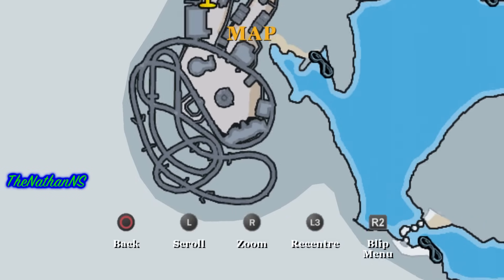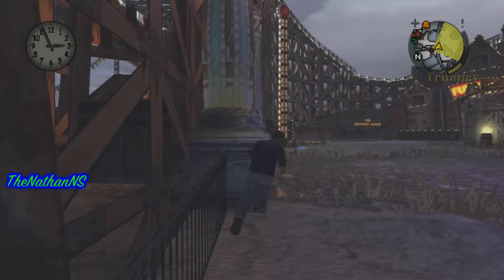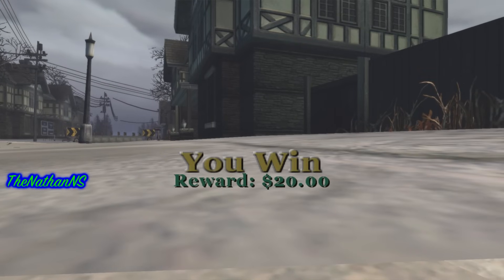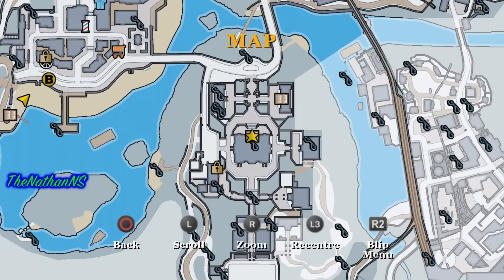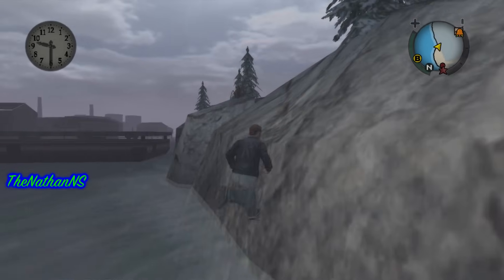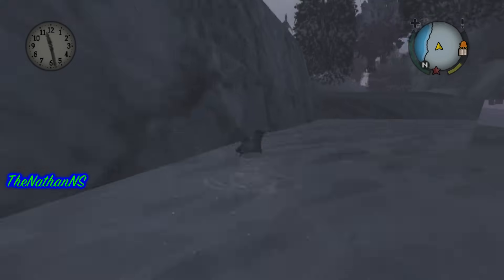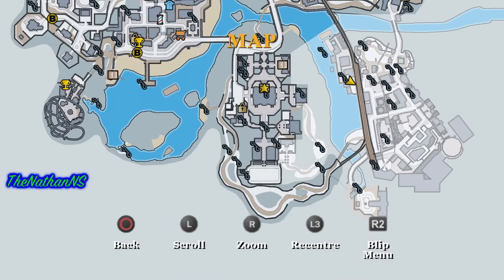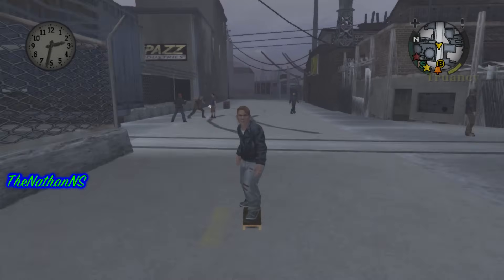Bully - Unlock the Go Kart Early in Chapter 2, 3 or 4 (ALL EDITIONS)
In this video I'll show you how to unlock the go kart in chapter 2, 3 or 4 in Bully! (Works in all versions, original, Scholarship and Anniversary)